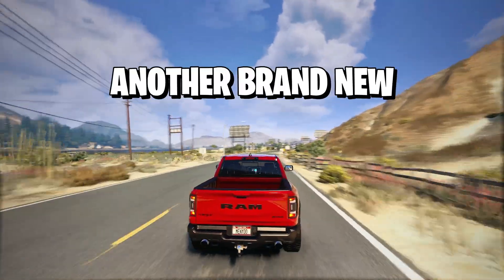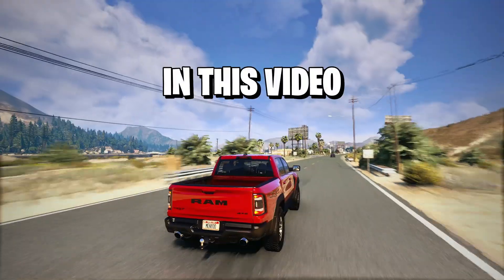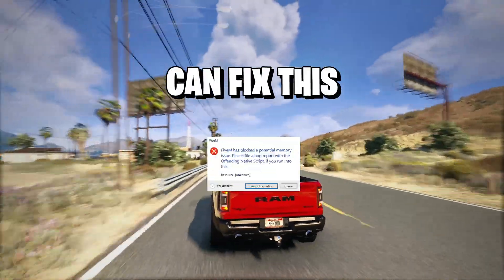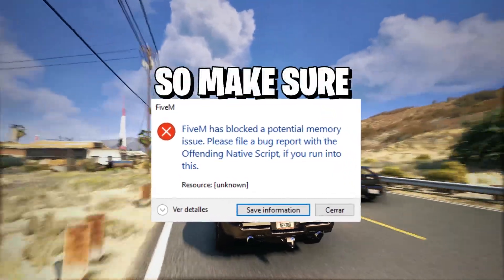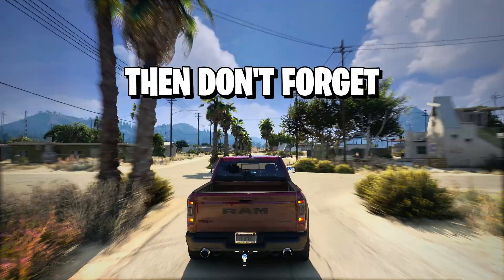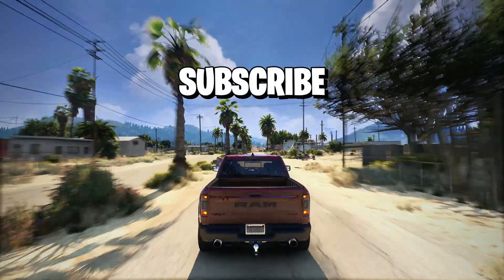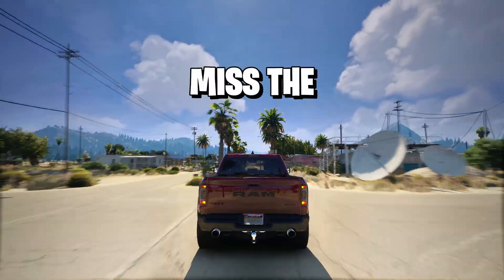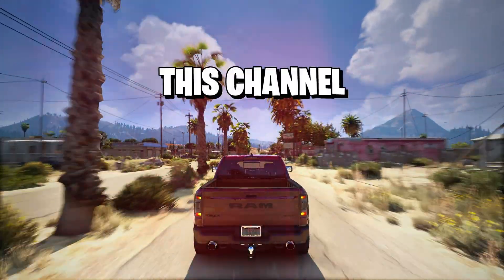How To Fix FiveM has blocked a potential memory issue Error | FiveM Error & Crash Fix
Title : How To Fix FiveM has blocked a potential memory issue Error | FiveM Error & Crash Fix

About Video :
Experiencing the "FiveM has blocked a potential memory issue" error can be frustrating, especially when you're eager to dive into your favorite GTA V mods. This guide will walk you through various steps to diagnose and fix this common issue, ensuring you can get back to playing without interruptions.

Videos Chapters :
00:00 intro
00:14 Delete Caches
1:12 CitizenFX Edit
1:42 Disk Cleanup
2:32 Change Priority
2:55 Ending

🎧 Available on:

YouTube:    • ASHUTOSH - Laos
YouTube Music:    • ASHUTOSH - Laos

😊 Contact the Artist:

PC Spec's
Processor : Ryzen 5 5600
Motherboard : Msi B450m A-Pro Max
Gpu : XFX Rx 6600xt
Ram : Delta T-Force 16gb
PSU : Corsair TX750